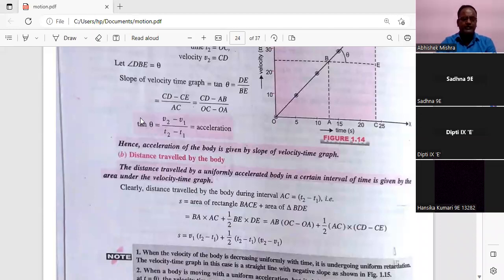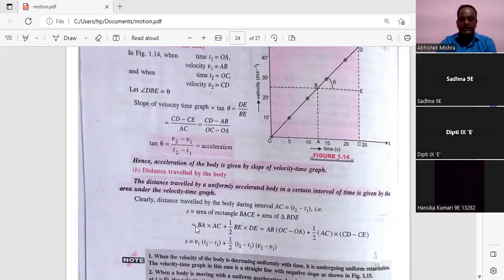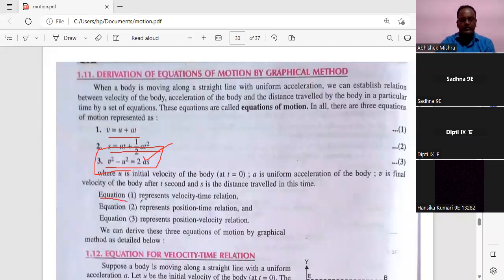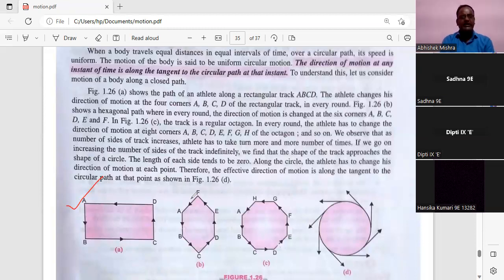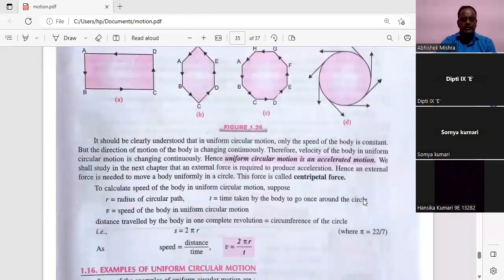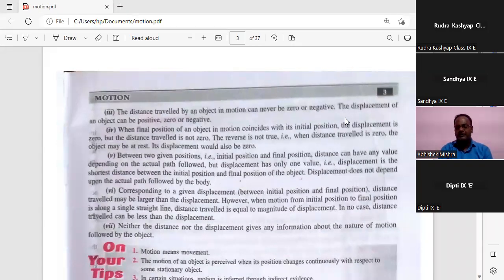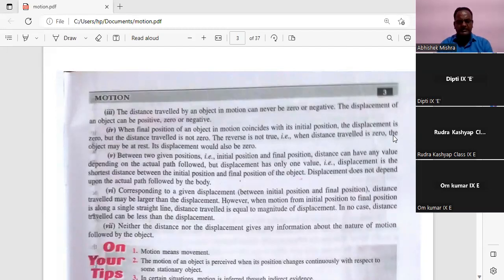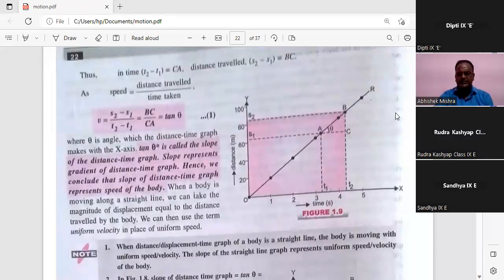IX E Science by Mr Abhishek Mishra 16 05 2023